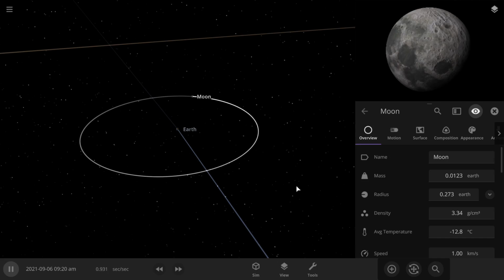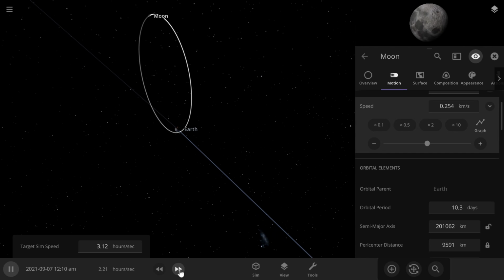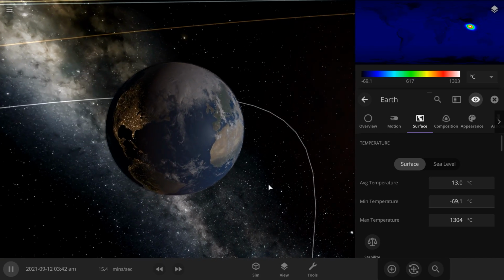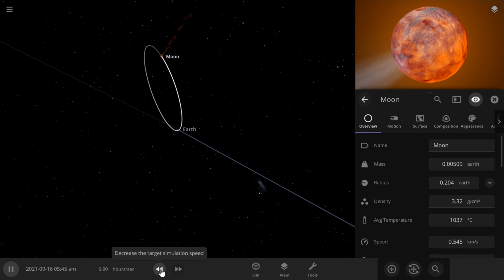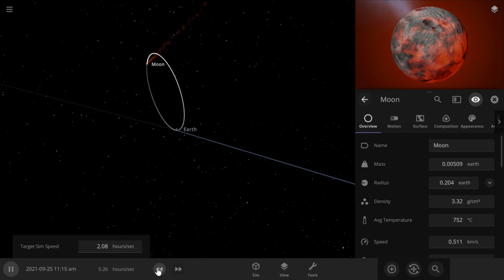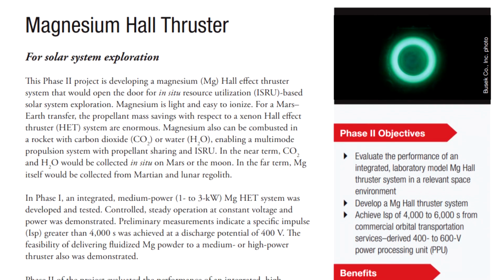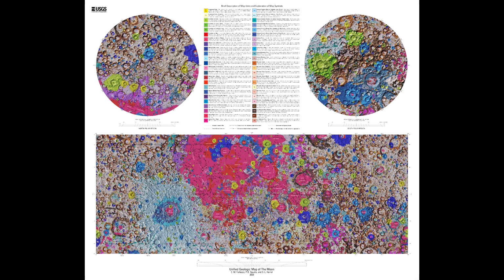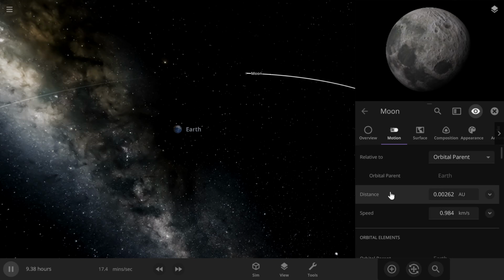Making The Moon Fall To Earth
Inspired by the not entirely plausible movie trailer for "Moonfall" I do some back of the envelope calculations and show what it would take to move the moon out of its orbit and drop it onto the Earth.

The simulations here are mostly done using Universe Sandbox